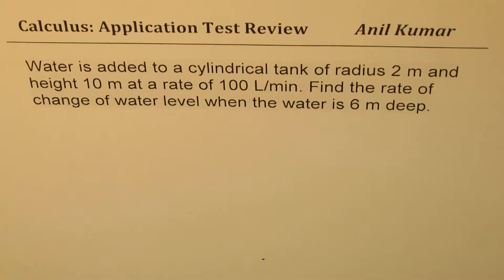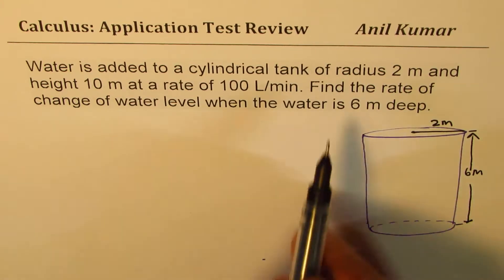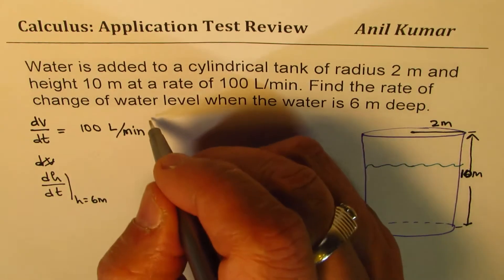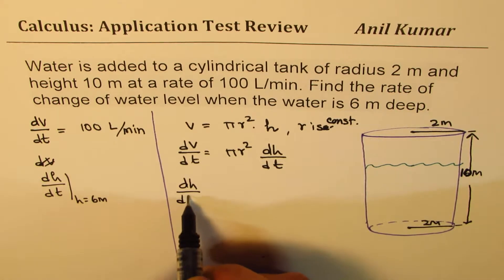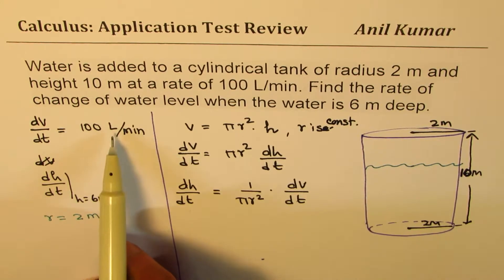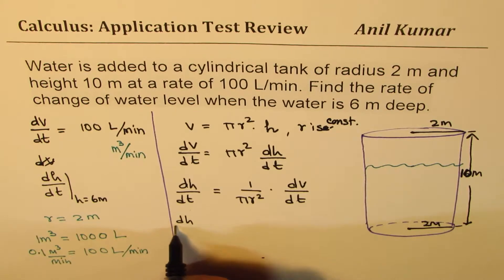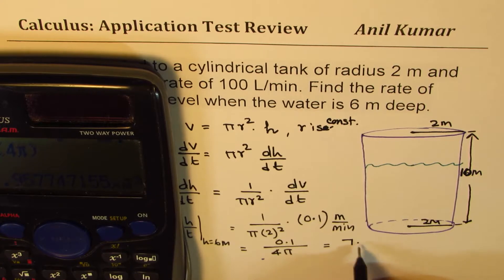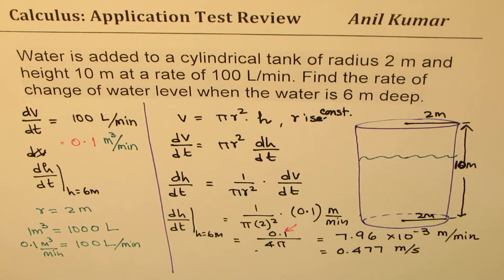Related Rate of Change of Water Height in Cylinder with Unit Conversion